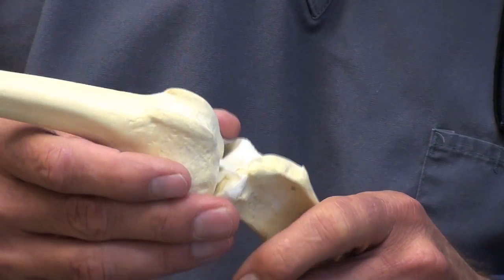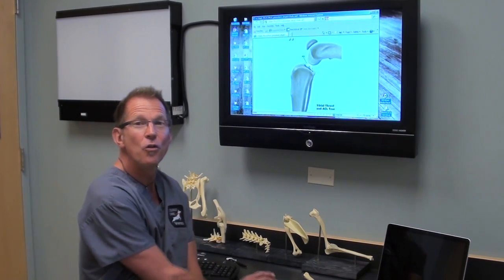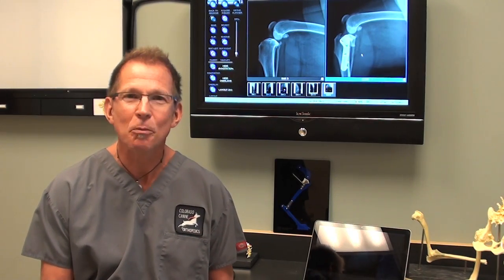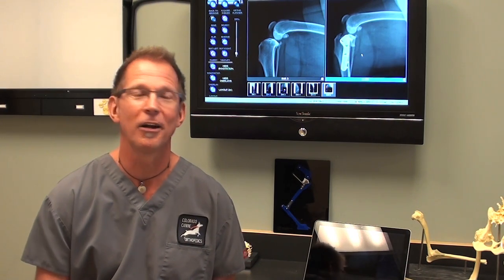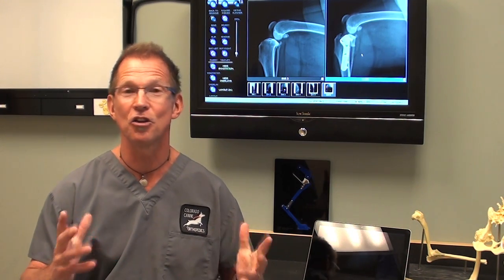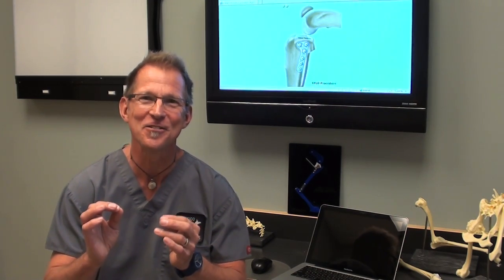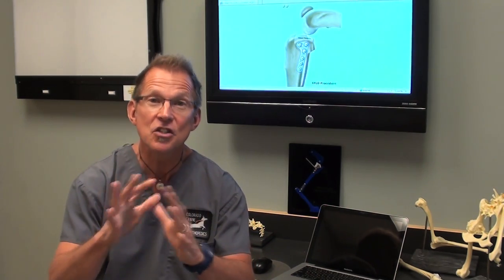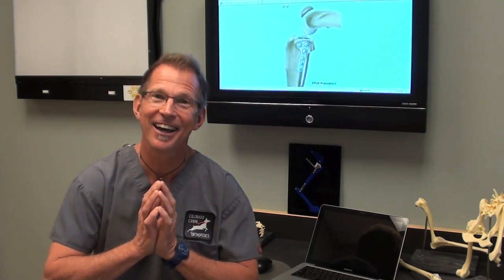Canine ACL Tears and TPLO Surgery discussed by Dr. Bauer, DVM, DACVS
to learn more about ACL tears and TPLO surgery. Dr. Michael Bauer of Colorado Canine Orthopedics discusses bio-mechanics, clinical signs, diagnosis and treatment of canine ACL tears.

Dr. Bauer is a board certified veterinary surgeon and a Diplomate of the American College of Veterinary Surgeons. He shares his thoughts on canine acl repair and TPLO (Tibial Plateau Leveling Osteotomy). Dr. Bauer has performed thousands of canine acl surgeries.

Cranial cruciate ligament tears, also known as anterior cruciate ligament (ACL) tears are the most common orthopedic problem dogs face today. Unlike humans, untreated canine ACL tears are almost always debilitating. The problem is chronic biomechanical wear and tear. Clinical signs of an ACL tear in your dog may come on acutely or slowly and include lameness and sitting to the side. All breeds and any dog over one year of age can be affected. Definitive diagnosis is made using arthroscopy.